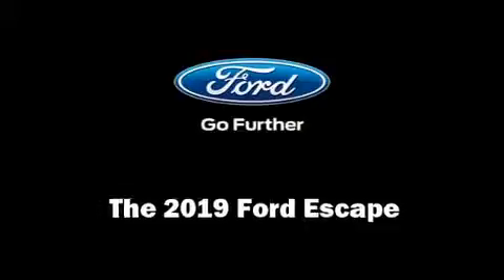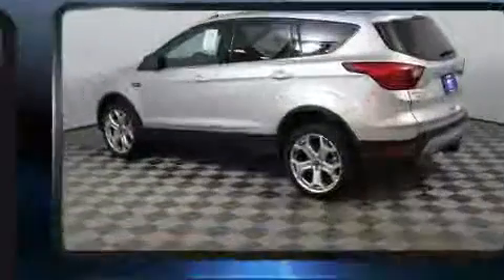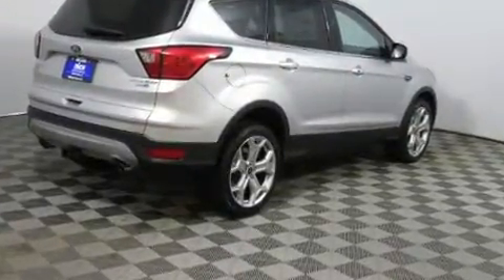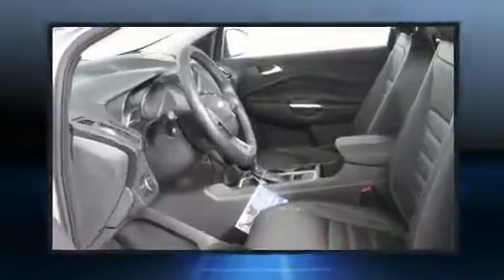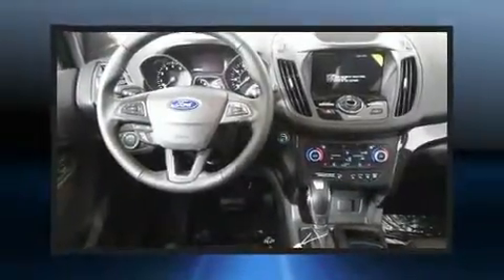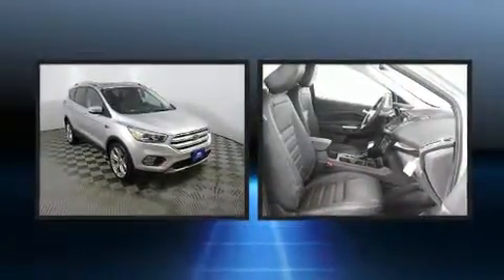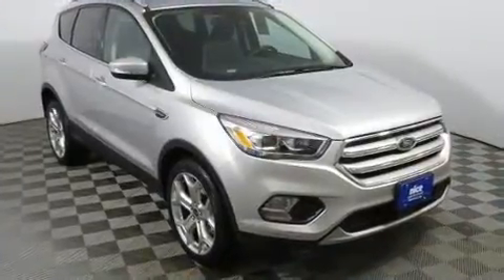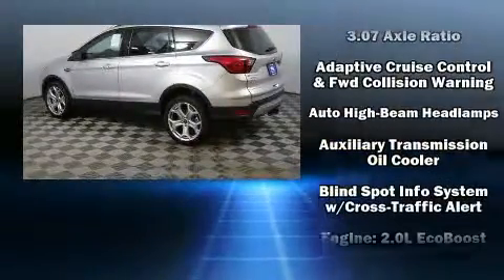2019 Ford Escape Titanium in Sioux Falls, SD 57106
4901 W. 26th St

Load your family into the 2019 Ford Escape. Under the hood you'll find a 4 cylinder engine with more than 200 horsepower, and for added security, dynamic Stability Control supplements the drivetrain. Four wheel drive allows you to go places you've only imagined. The engine breathes better thanks to a turbocharger, improving both performance and economy. It's equipped with tons of terrific amenities, but it won't break your budget. Such as cruise control, leather upholstery, 1-touch window functionality, a built-in garage door transmitter, heated seats, power door mirrors and heated door mirrors, a power rear cargo door, and the power moon roof opens up the cabin to the natural environment. With high intensity discharge headlights illuminating your path, you'll always appreciate maximum visibility. Ford also prioritized safety and security by including: dual front impact airbags with occupant sensing airbag, front side impact airbags, traction control, brake assist, a security system, an emergency communication system, and 4 wheel disc brakes with ABS. You'll never lose visibility with rain sensing wipers, which activate automatically when the drops start to fall. Come down to our dealership, allow us to demonstrate our commitment to excellence!